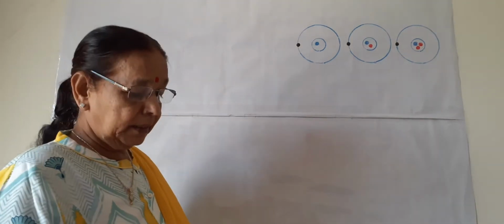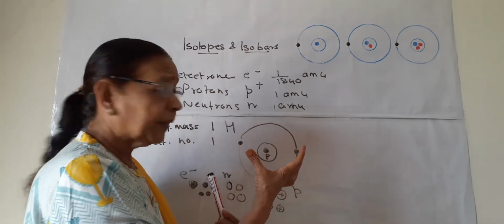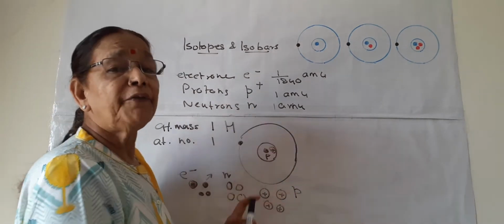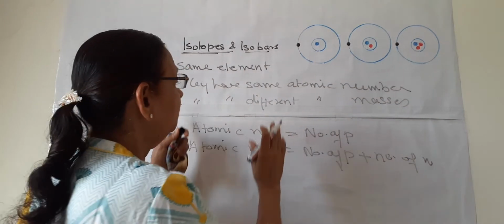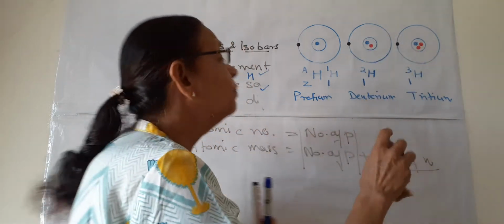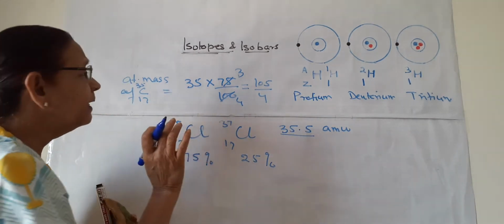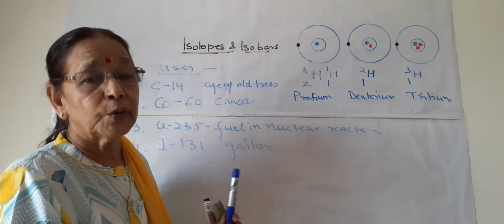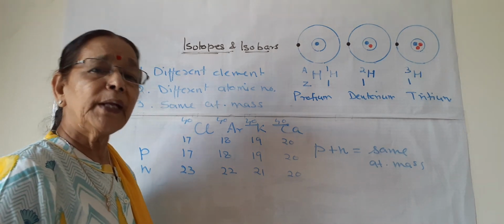IX CHEMISTRY. STRUCTURE OF ATOM. ISOTOPES AND ISOBSRS .PART 5